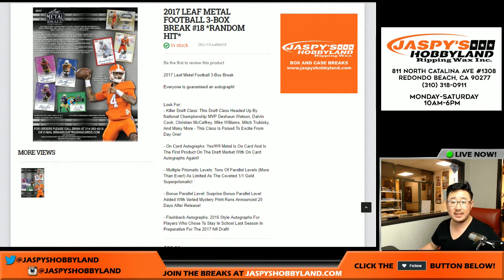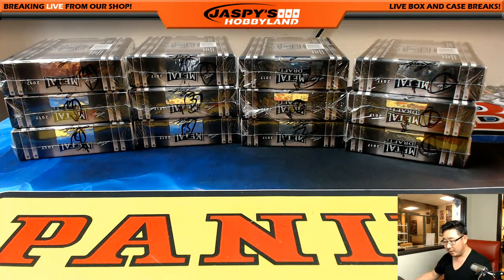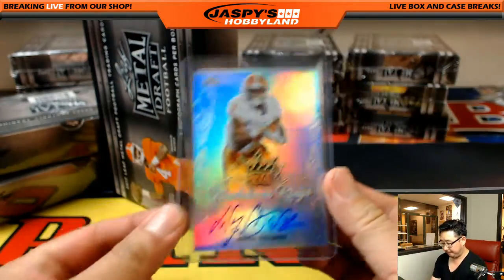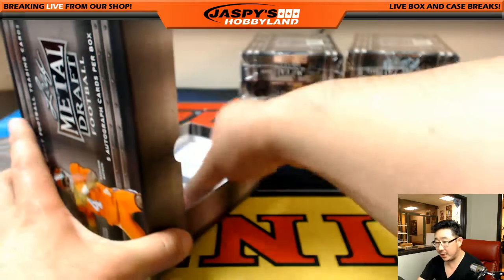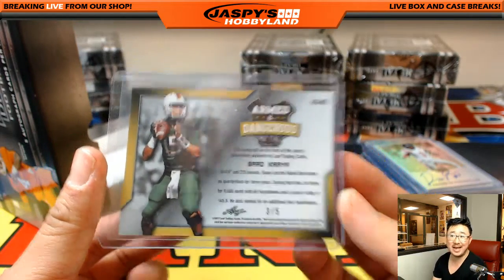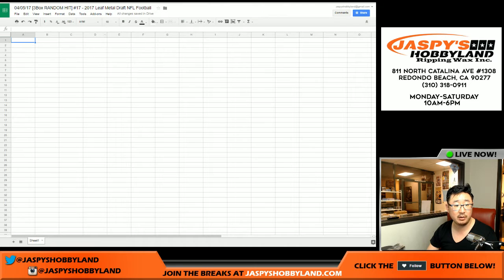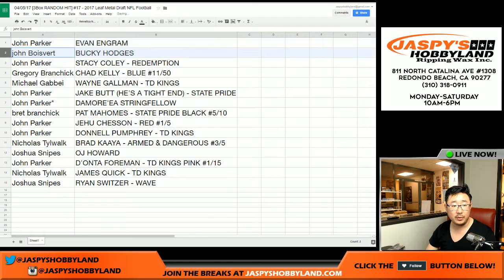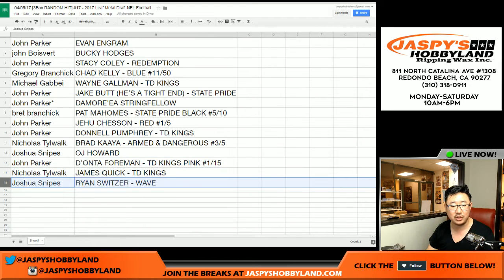04/05/17 [3Box RANDOM HIT] #17 - 2017 Leaf Metal Draft NFL Football